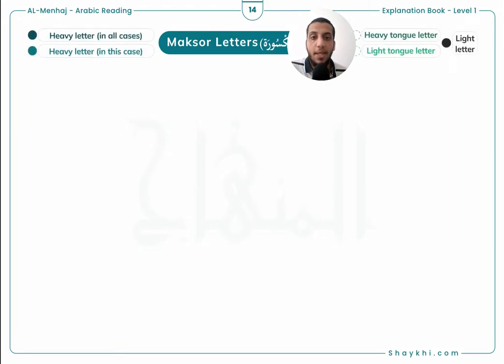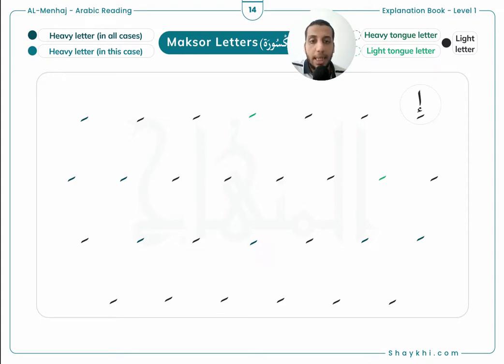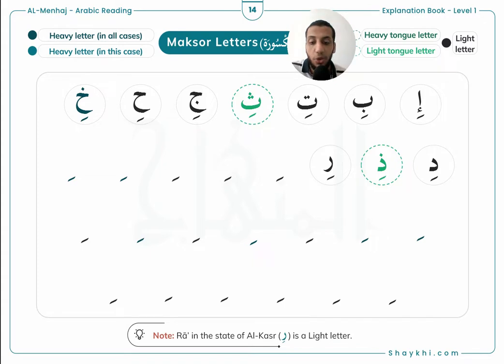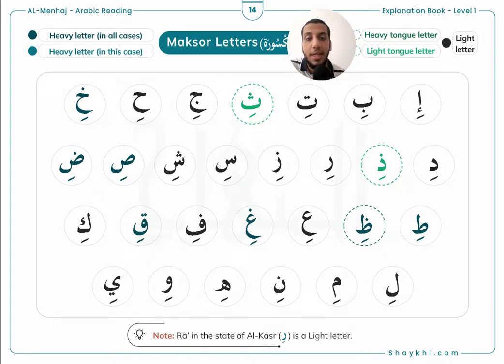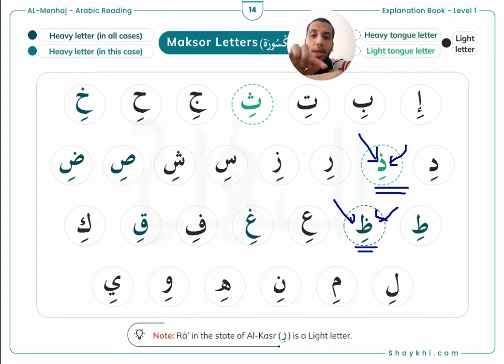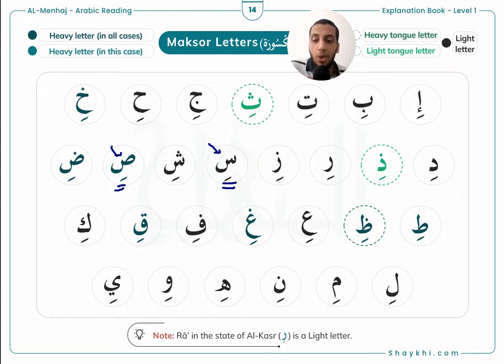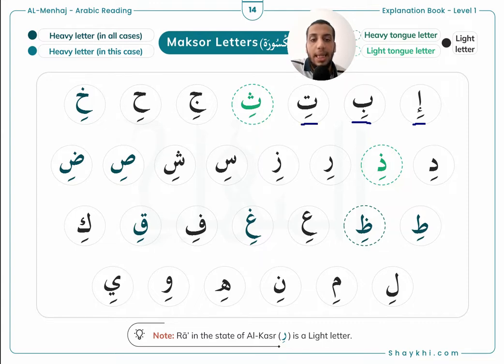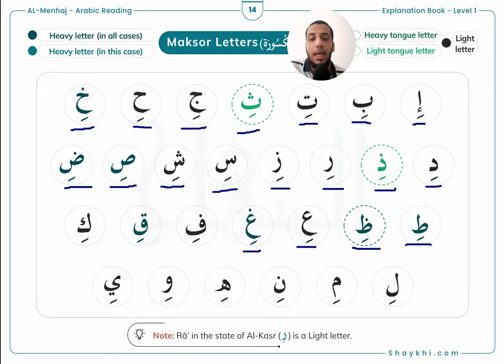Quran Reading Course - Episode 65 (Al-Huruf Al-Maksora)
𝐋𝐞𝐬𝐬𝐨𝐧'𝐬 𝐓𝐢𝐭𝐥𝐞: Al-Huruf Al-Maksora (الحروف المكسورة) - Quran Reading Course - Episode 65 (Noorani Qaida).